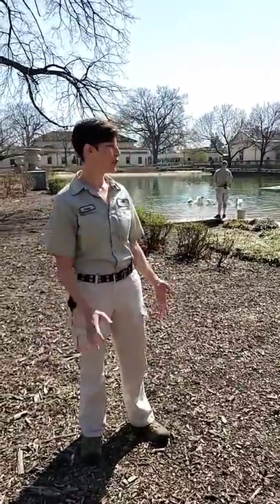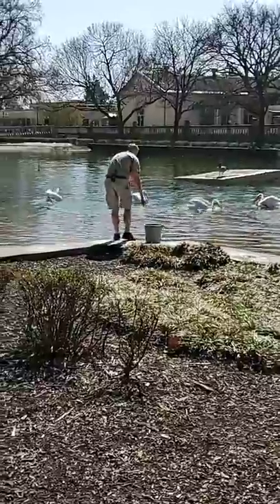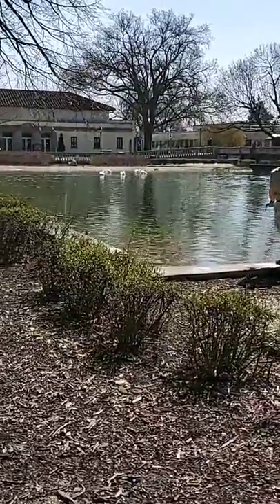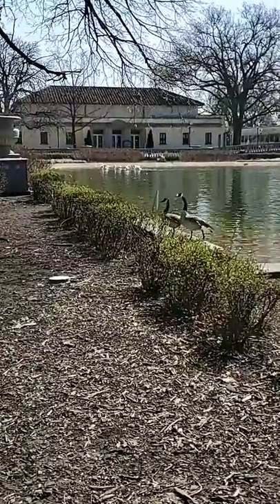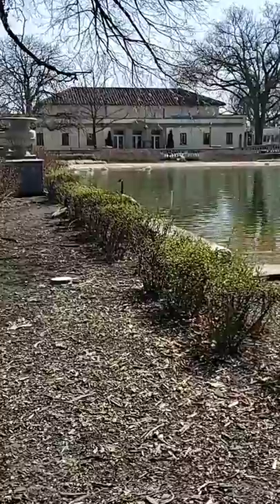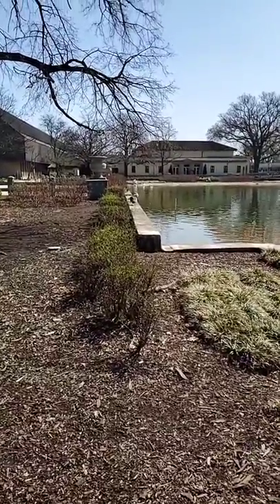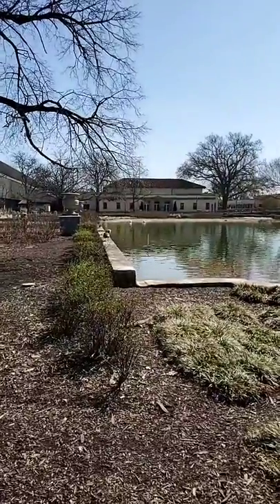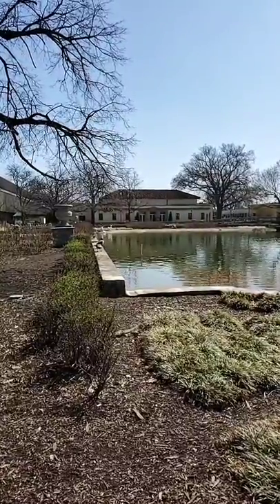Bringing the Zoo to You: Pelicans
Want to find out fact from fiction when it comes to pelicans? Today's BringingTheZooToYou chat is all about these awesome avians. You'll get to see a pelican feeding at our Formal Pond and learn all about them. Leave a question in the comments below and we'll try to answer it in the chat. Thanks for hanging out with BrookfieldZoo as we continue to BringTheZooToYou!